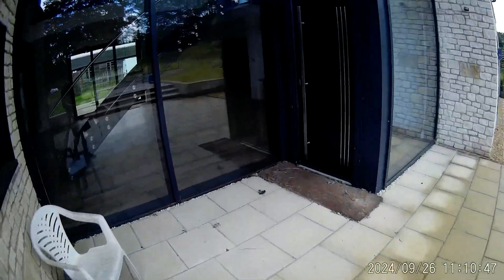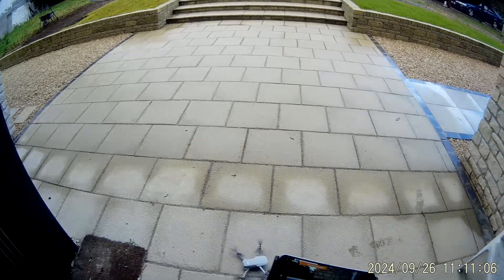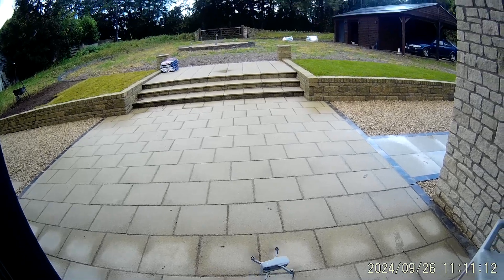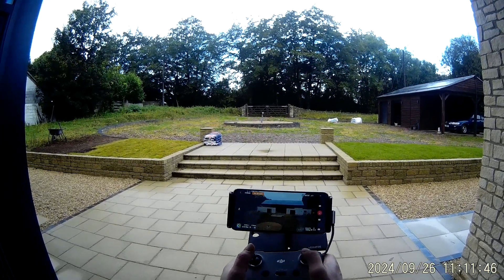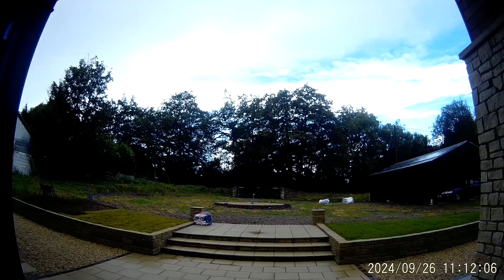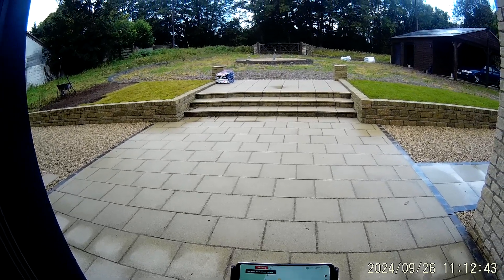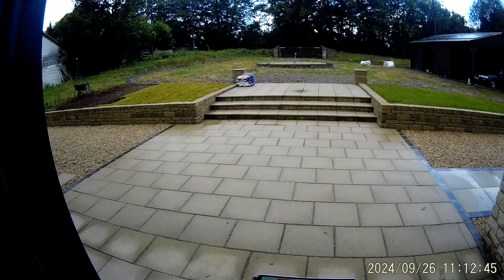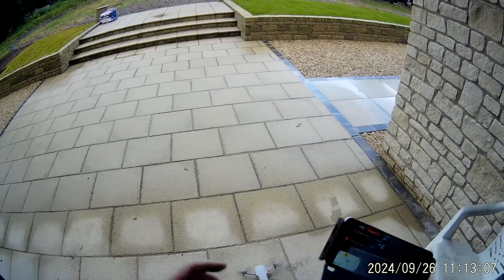DJI mini 2 demo flight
seller conkwell 2 on ebay.